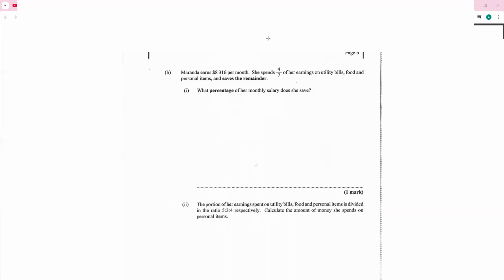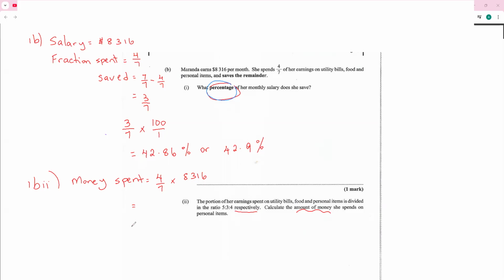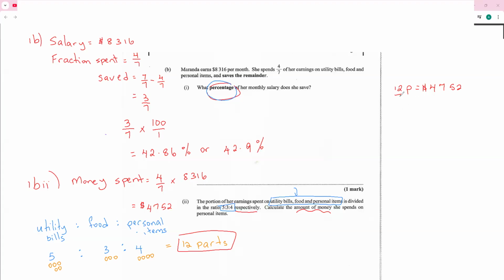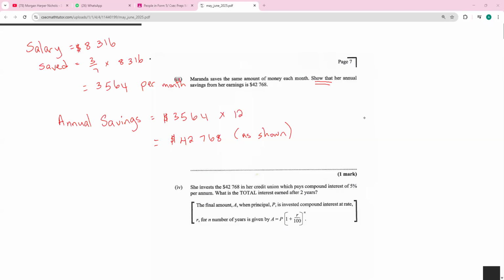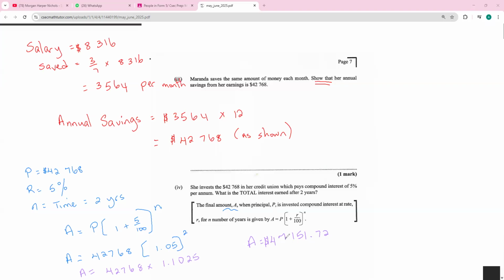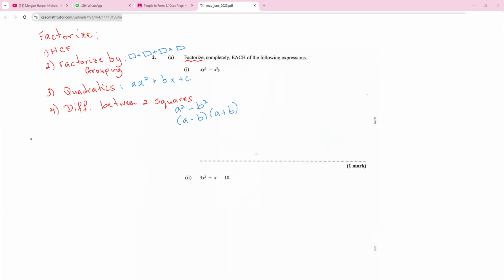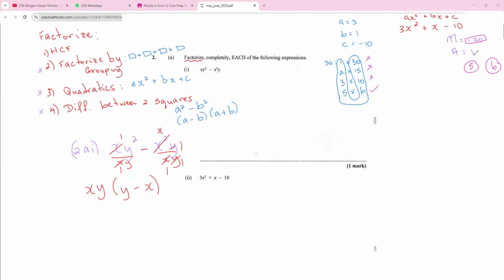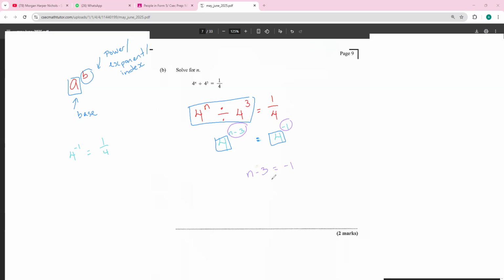June 2025 Math numbers 1-2